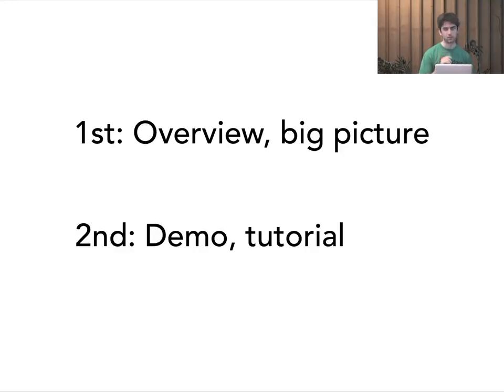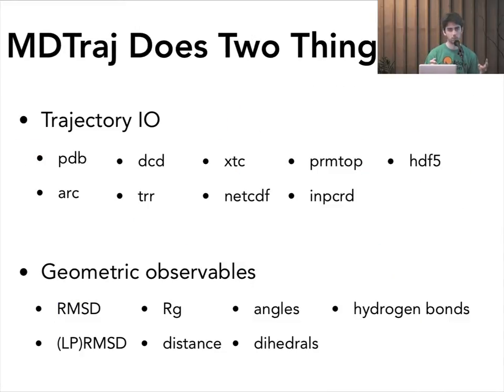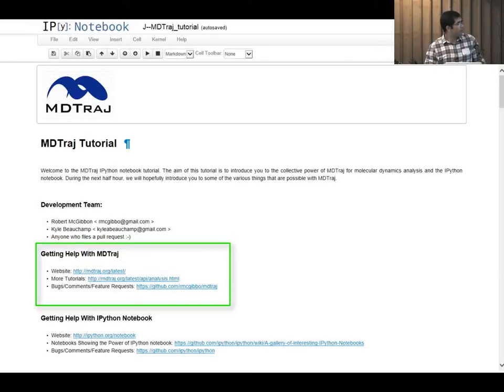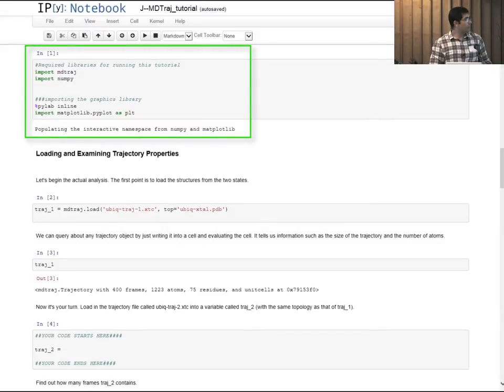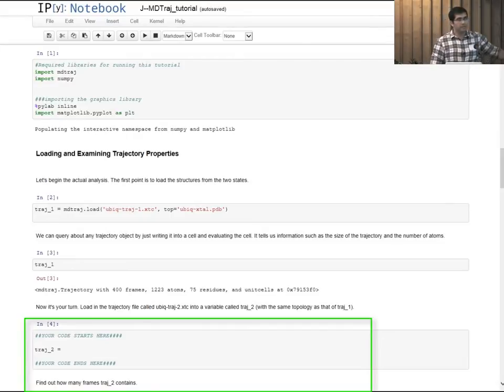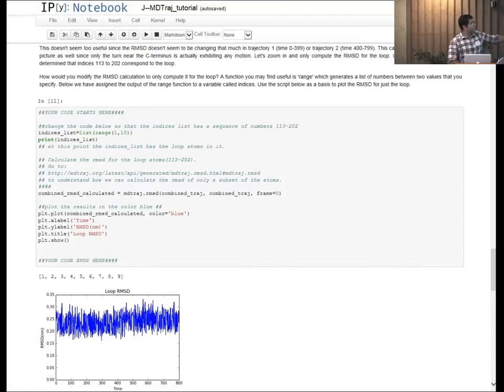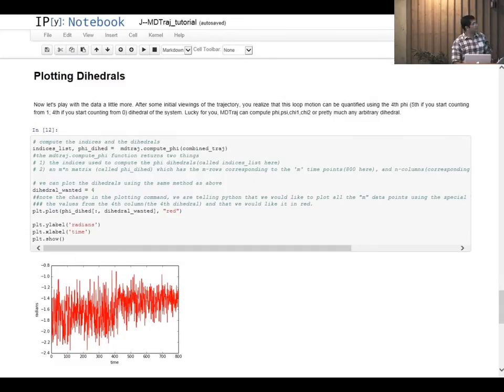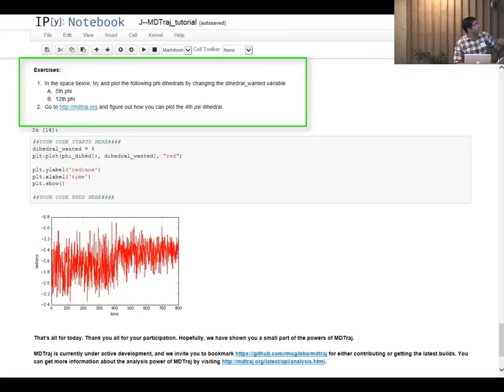Exercise: Performing Analysis with MDTraj